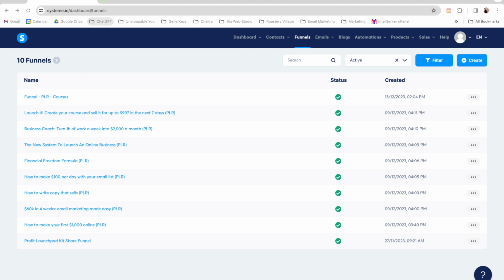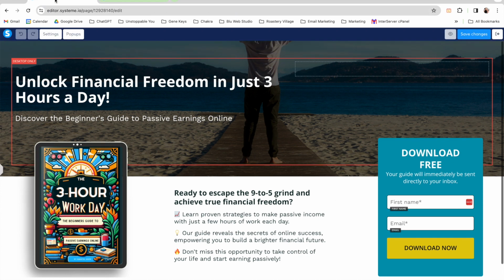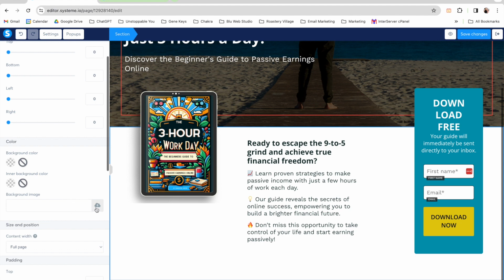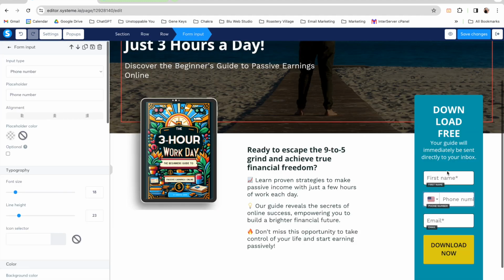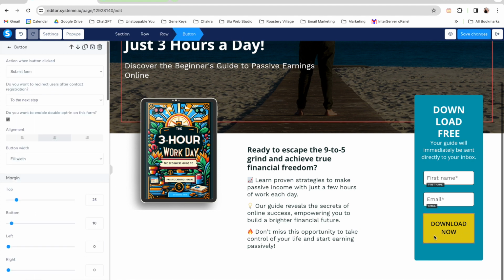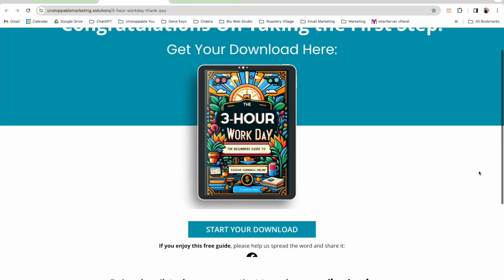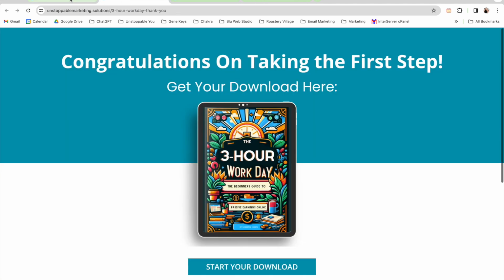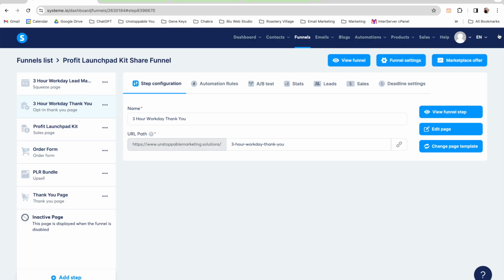Systeme.io Lead Magnet Walk Through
🚀 Elevate Your Online Business Game with Systeme.io! 🌟 Looking for an all-in-one solution for your funnels, course hosting, or a stellar alternative to Kajabi and ClickFunnels? Dive into Systeme.io and discover the difference!

🔥 Don’t miss out on the Profit Launchpad Kit! It's the ultimate toolkit to skyrocket your sales and simplify your digital marketing.

📘 Grab Your Free Copy of 'The 3 Hour Workday' eBook! Learn the secrets of building a passive income online with just 3 hours of work a day. Perfect for beginners, this guide is your first step towards financial freedom and a more balanced lifestyle.

🌐 Haven't grabbed your PLR Bundle yet? It's a treasure trove of resources waiting to boost your online business. Don’t let this opportunity slip away. Get your PLR Bundle here and start selling immediately!

👥 Join Our Vibrant Facebook Community! Connect, learn, and grow with like-minded entrepreneurs. Our Facebook group is a hub for sharing insights, tips, and success stories. Come be a part of our supportive community